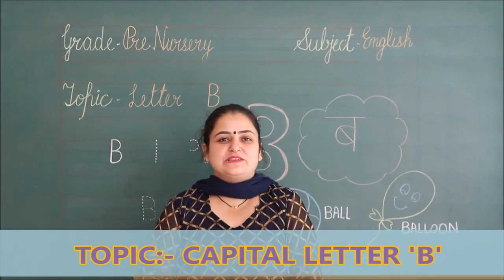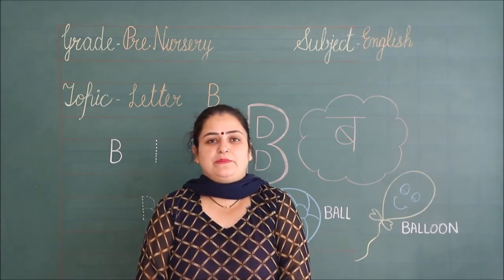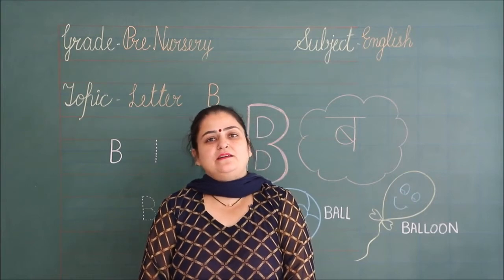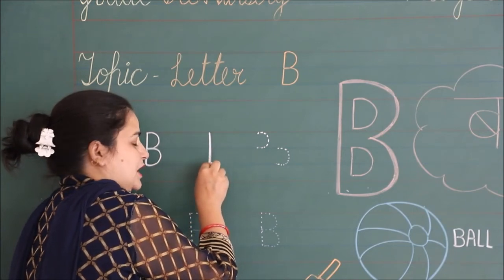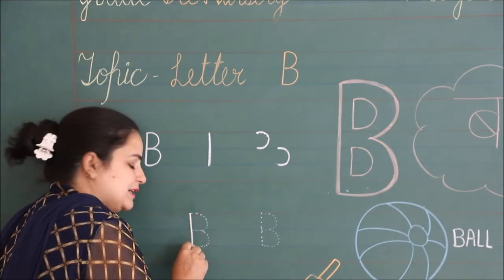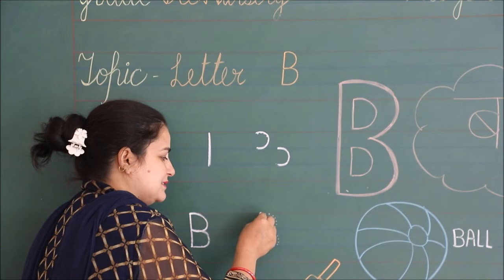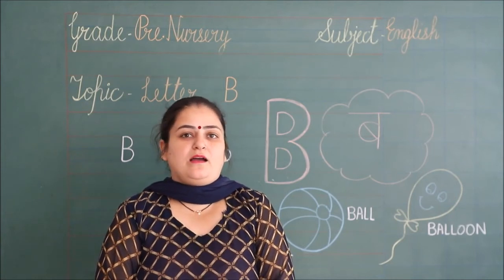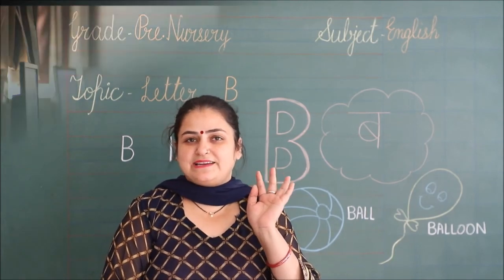RIS || CLASS:- PRE-NURSERY || SUBJECT:- ENGLISH || TOPIC:- CAPITAL LETTER 'B'